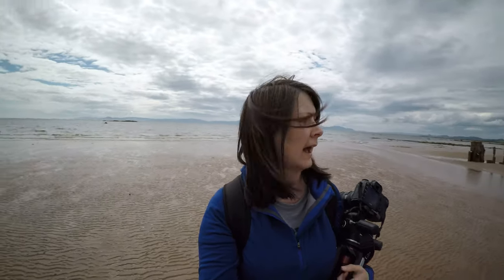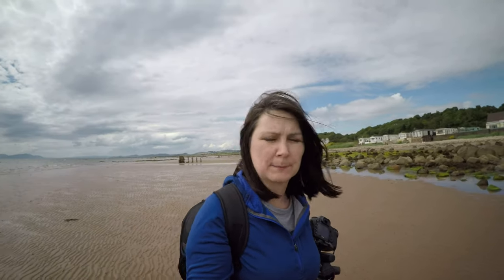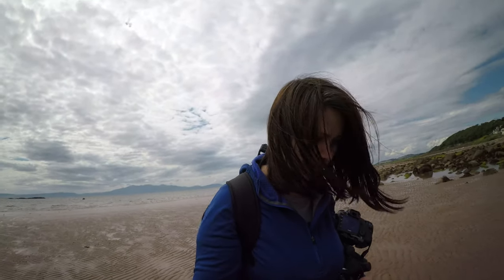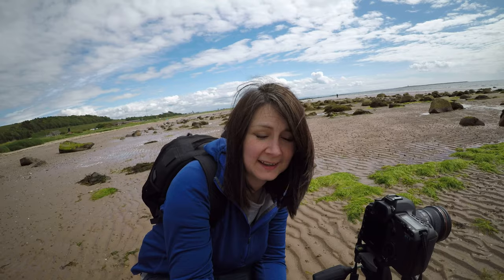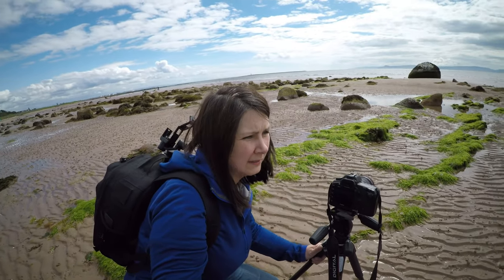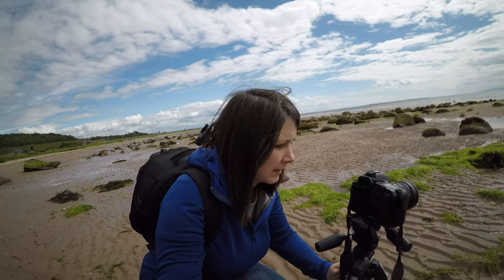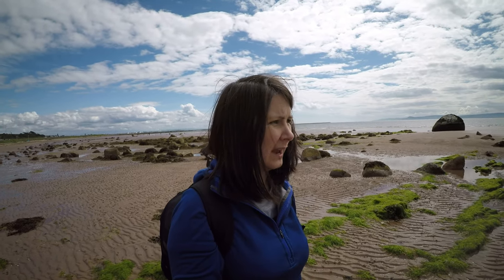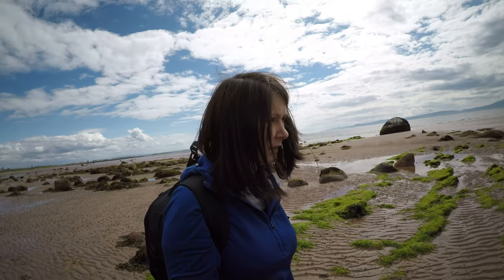AYRSHIRE COAST - SCOTLAND LANDSCAPE PHOTOGRAPHY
Location:
Ardrossan
Seamill beach
Portencross Pier

Gear:

Pentax K5 (Upgrading soon to K1)

Pentax 55-300mm:
Pentax Ricoh HD ED 55-300mm F4.5-6.3 ED PLM WR RE Telephoto Lens

Pentax 50mm:
Pentax 50mm f/1.8 SMC DA Lens For K-mount

Pentax 28-105mm:
HD Pentax-D FA 28-105mm F3.5-5.6 ED DC WR

Manfrotto Tripod:
Manfrotto 055 Aluminium 3 Section Tripod with 3 Way Head with Horizontal Column

Manfrotto Camera Bag:

Manfrotto Camera Rucksack, Black

Mavic Pro Drone:

DJI Mavic Pro Drone with 4K Camera - Grey

GroPro Hero 5:

GoPro HERO5 Black Waterproof 4K Sports Camera with GPS & Smart Voice Control

GroPro Karma Grip:

GoPro Karma Grip - Black